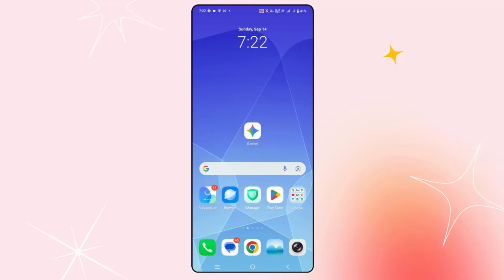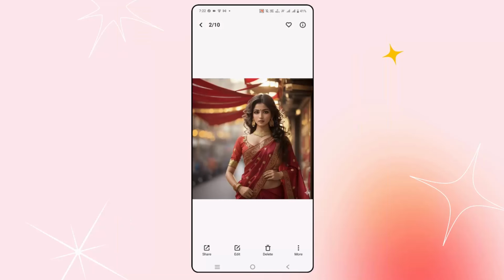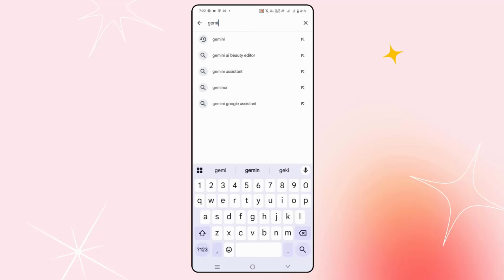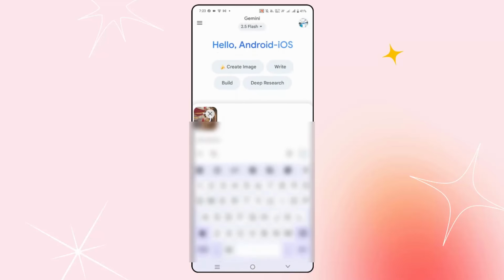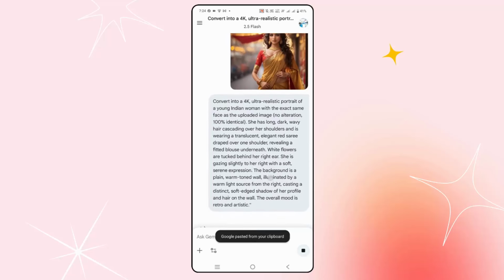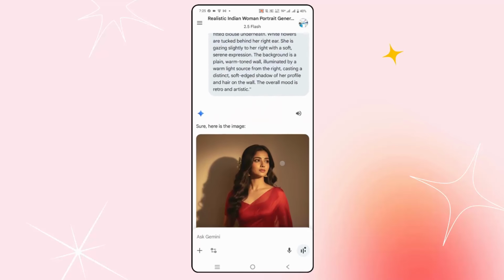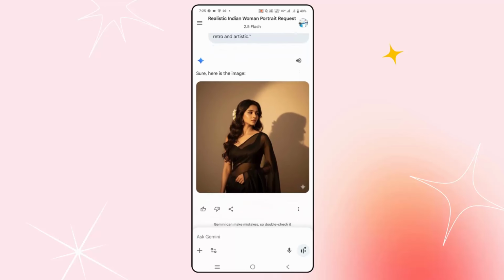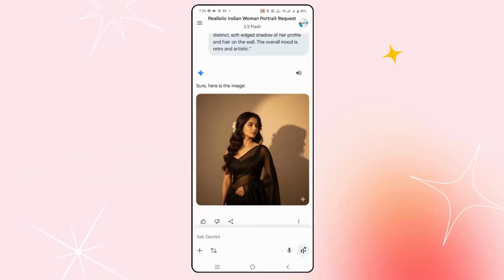New Trending Photo Red Saree Editing using Gemini🔥 | New Trending AI Vintage Photo Editing Tutorial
In this video tutorial, you will learn Instagram’s viral retro saree AI photo trend, How to recreate the viral Gemini “retro” image , trending ai red saree prompts and others.

AI Saree Prompts:👇

📌"Convert into a 4K, ultra-realistic portrait of a young Indian woman with the exact same face as the uploaded image (no alteration, 100% identical). She has long, dark, wavy hair cascading over her shoulders and is wearing a translucent, elegant red saree draped over one shoulder, revealing a fitted blouse underneath. White flowers are tucked behind her right ear. She is gazing slightly to her right with a soft, serene expression. The background is a plain, warm-toned wall, illuminated by a warm light source from the right, casting a distinct, soft-edged shadow of her profile and hair on the wall. The overall mood is retro and artistic."

📌"Generate a cinematic, hyper-realistic photo of the uploaded person wearing a flowing, deep-purple silk saree against a dramatic, stormy sky at dusk. The saree is billowing in the wind. The lighting is moody and high-contrast, with a single light source from the left highlighting the folds of the fabric and casting a long, dramatic shadow. The expression is intense and focused, as if a scene from a movie."

📌"Create a vintage-style photograph of the uploaded person, with a grainy film texture and sepia tones. She is wearing a traditional, handloom cotton saree in a simple pattern, sitting on a wooden stool on a sun-drenched veranda. The background is a traditional Indian courtyard with potted plants and hanging lanterns. The mood is nostalgic and timeless, capturing a moment from the past."

🌐Social Media-